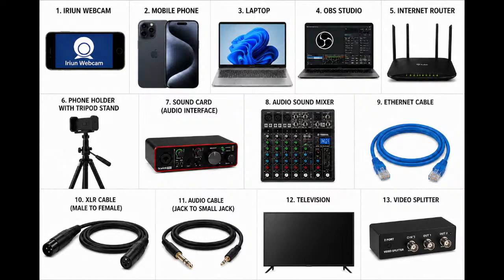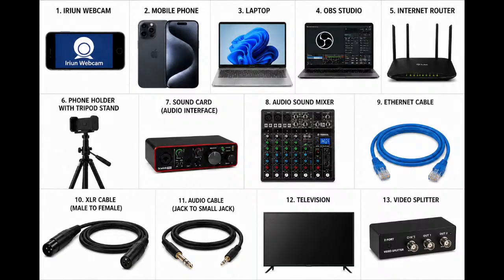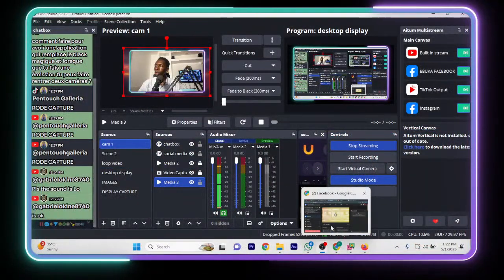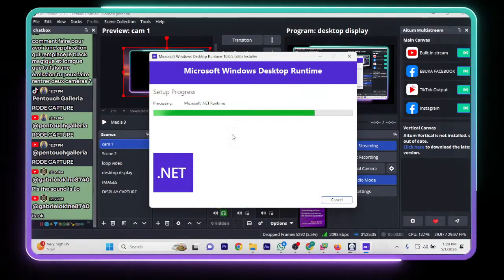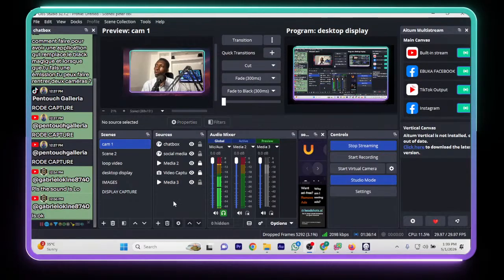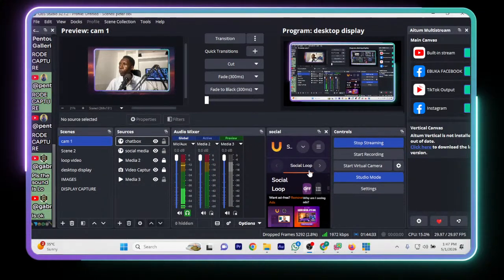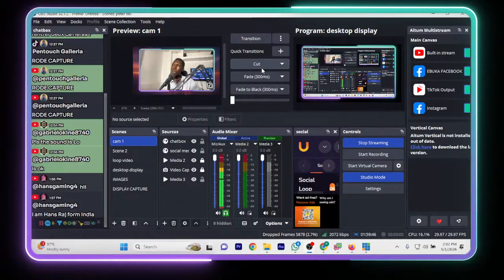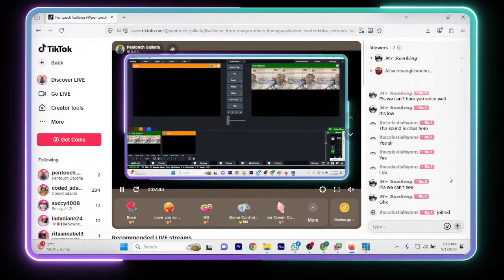Online Media Content Series: Get Help